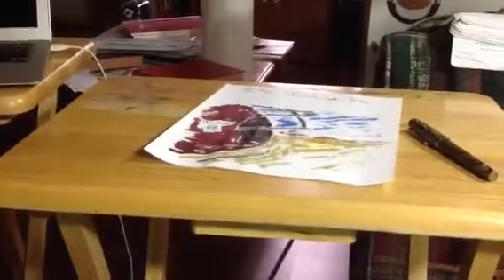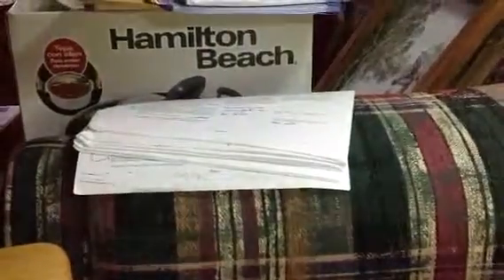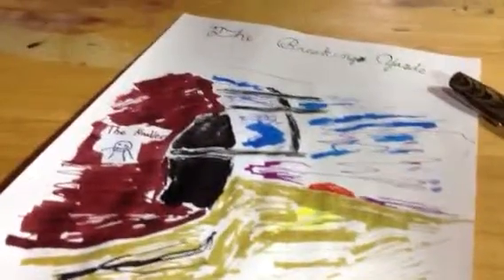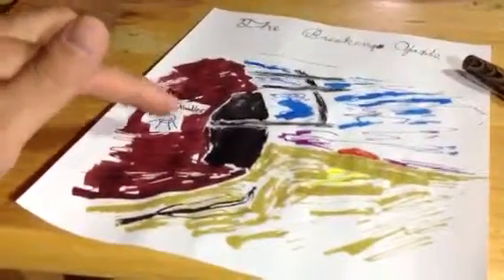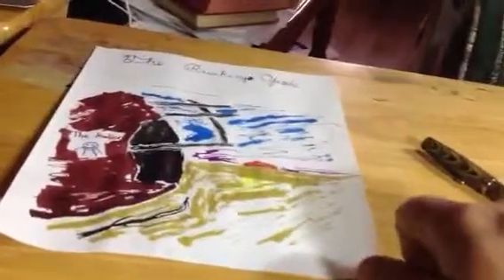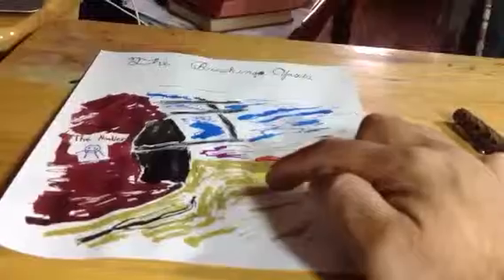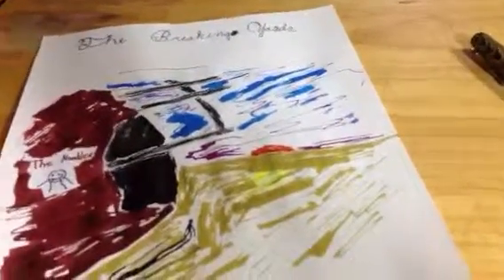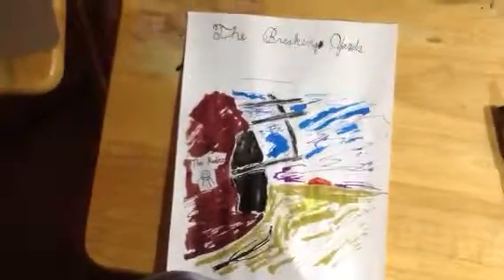Noodler's Ink Art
This drawing is an entry for Noodler's ink and its 2013 art contest. Since I can't win on talent, I'm hoping to win on the view count of people watching a "train wreck."